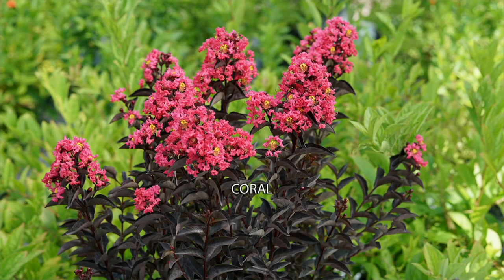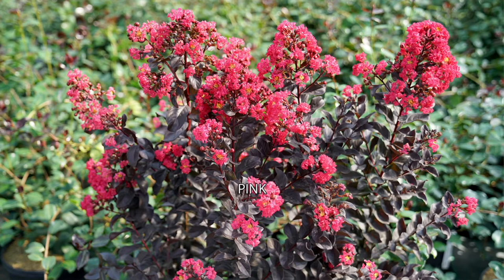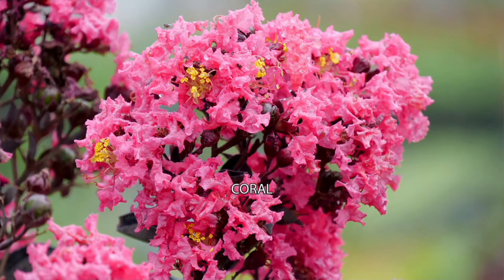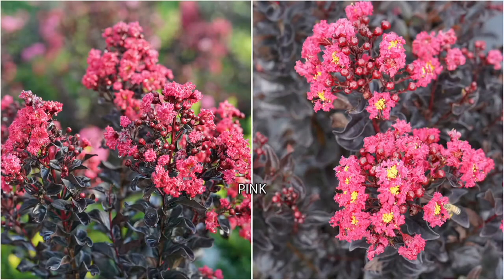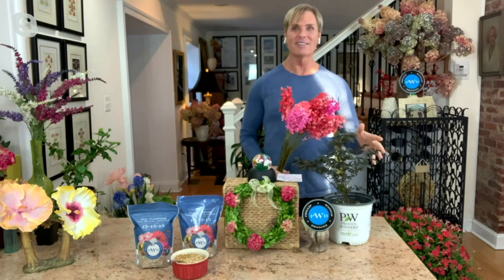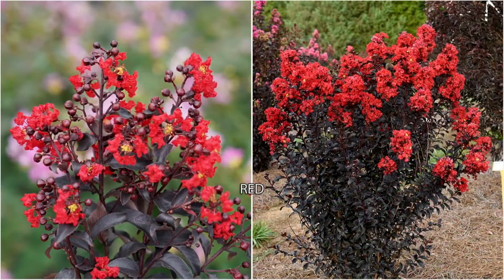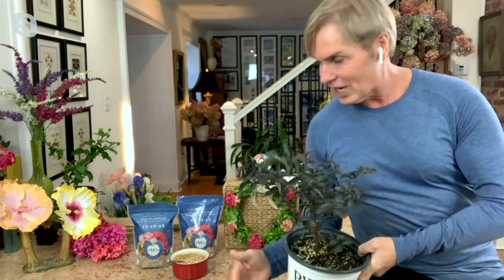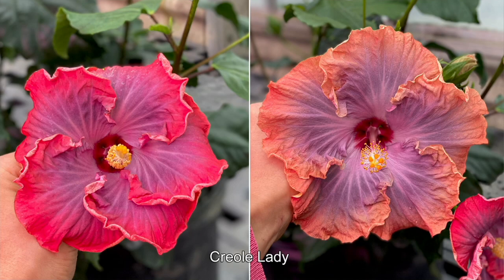Phillip Watson Designs Proven Winners Crapemyrtle 1-pc Live Plant on QVC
Phillip Watson Designs Proven Winners Crapemyrtle 1-pc Live Plant

Splash out your garden with the radiant color of this easy-to-grow winners crape myrtle that is sure to command the spotlight. From Phillip Watson.